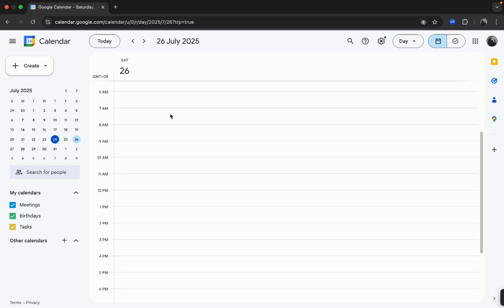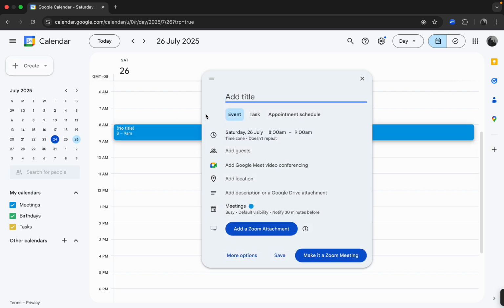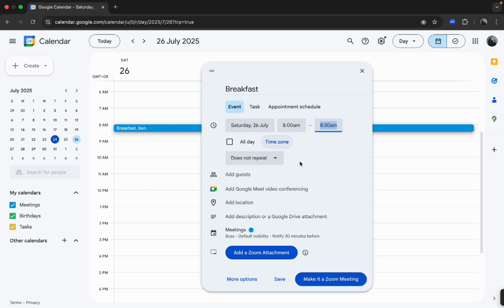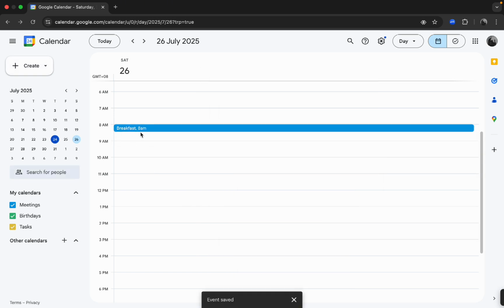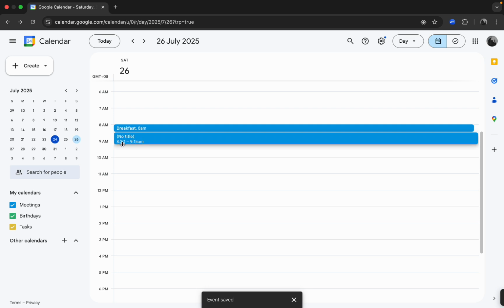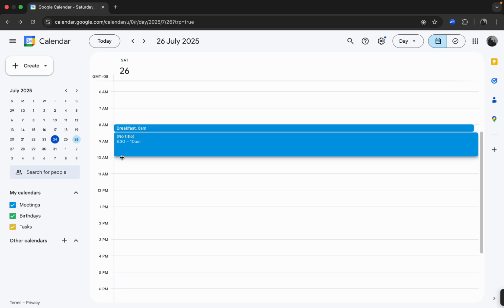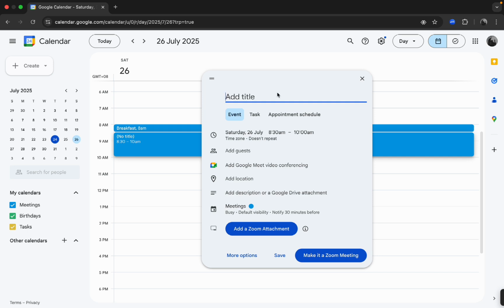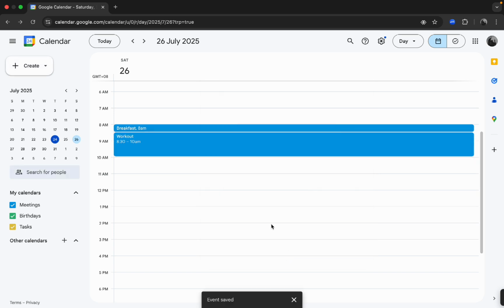How to Create Time Blocks in Google Calendar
How to set up time slots in Google Calendar to manage your schedule efficiently! This tutorial also covers how to create time blocks in Google Calendar for focused work, appointments, or meetings. Learn how to organize your day, boost productivity, and stay on track using Google Calendar’s powerful scheduling features. Perfect for professionals, students, and anyone looking to take control of their time. Watch now and start planning smarter!